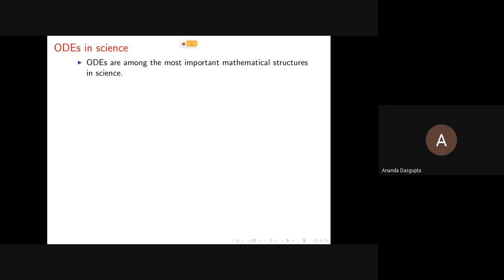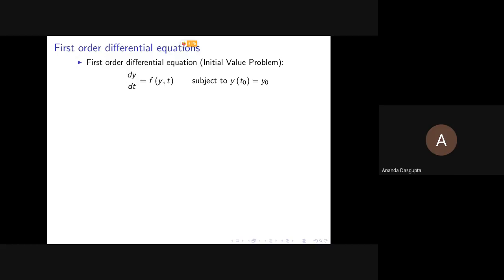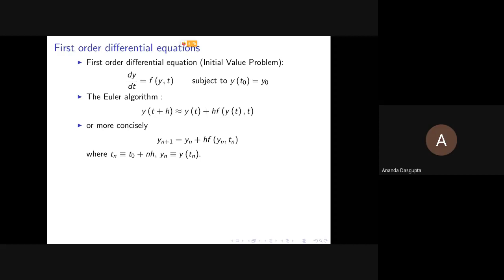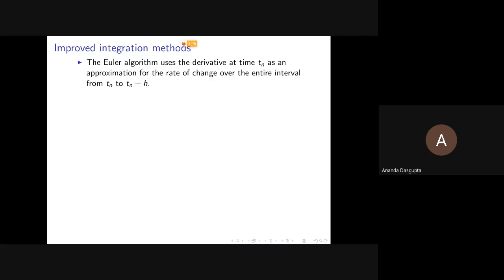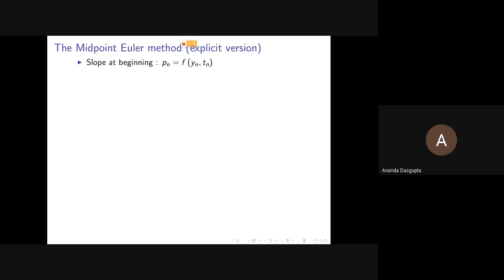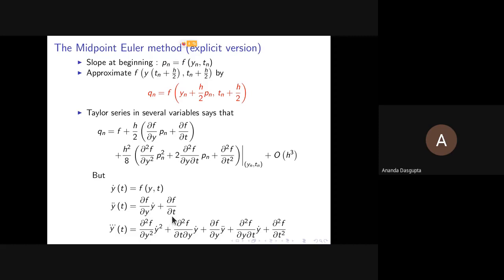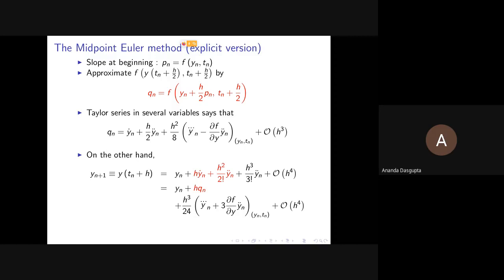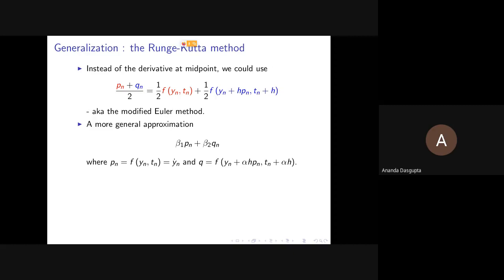PH3205 class 2nd Feb 2021, ODE part 1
The Euler, modified Euler and RK2 Algorithms.